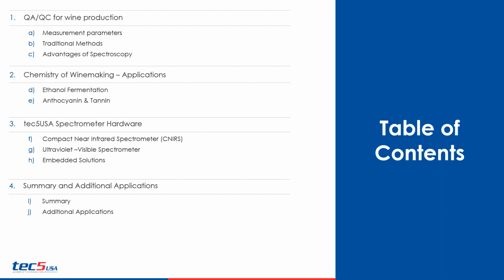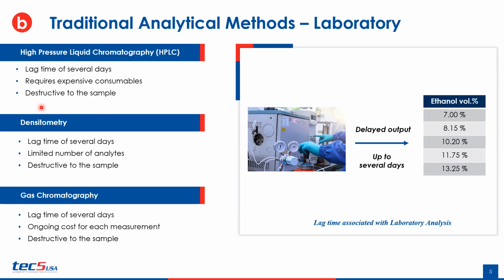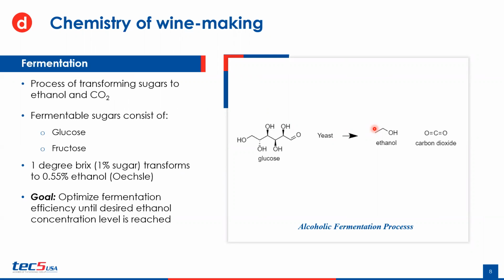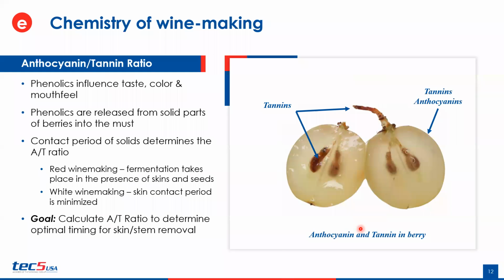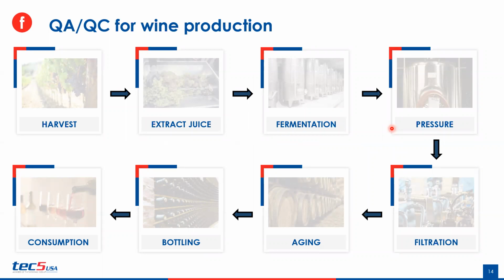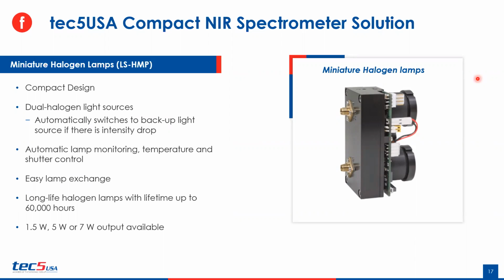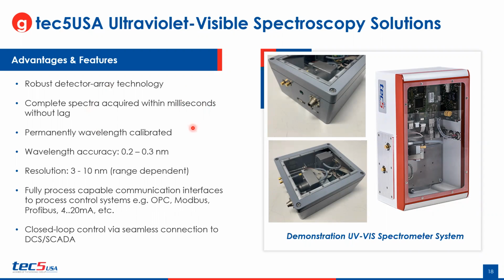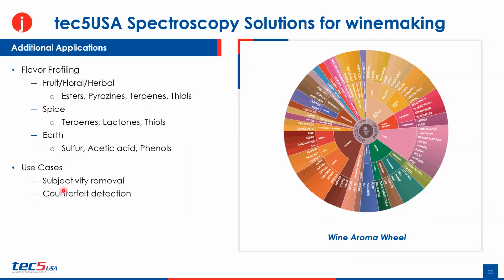TFA Presents: Better Wine Production with In-Line Optical Monitoring (Dr. Amanda Muraca)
Hear from Dr. Amanda Muraca of tec5USA on how winemakers can implement in-line, real-time spectroscopic analysis to closely monitor fermentation progress and get quantitative measurements of glucose, ethanol, and flavor compounds—representing a significant improvement over traditional wet-chemistry methods.